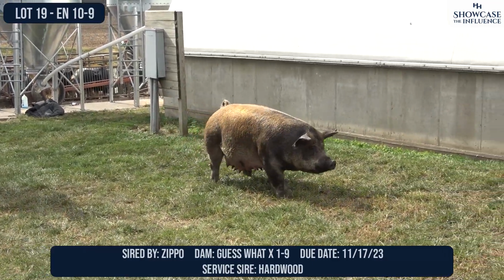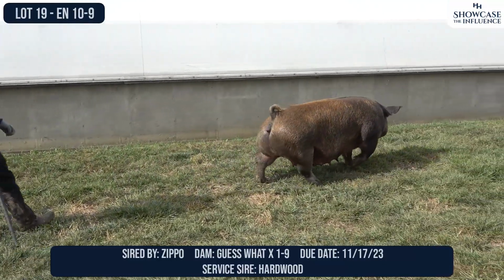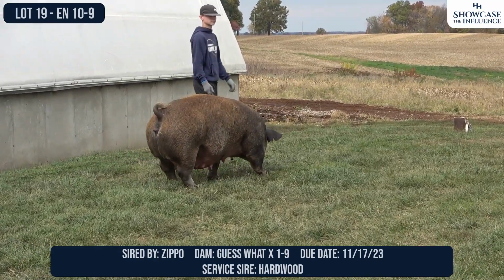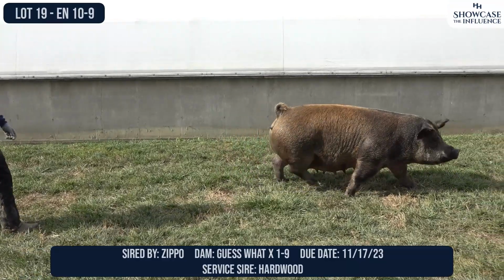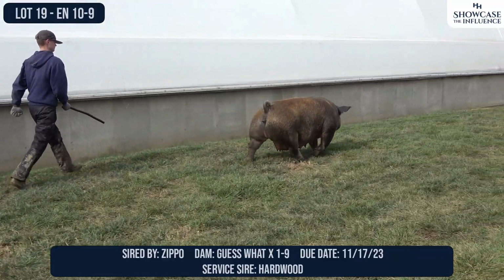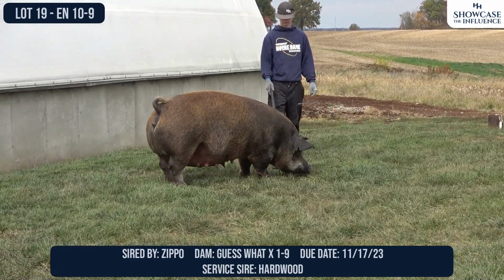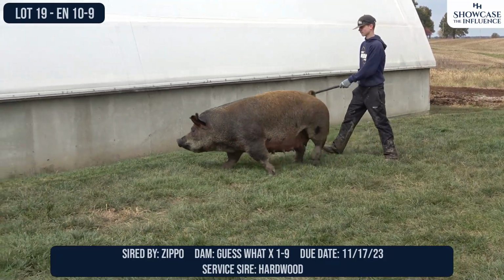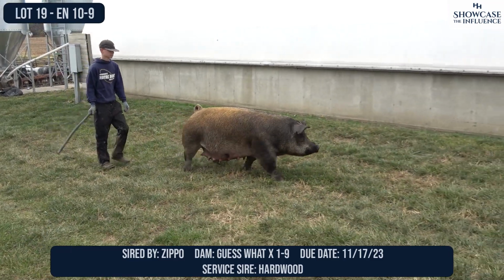Lot 19 - 10-9 - HH Showcase The Influence 11.7.23